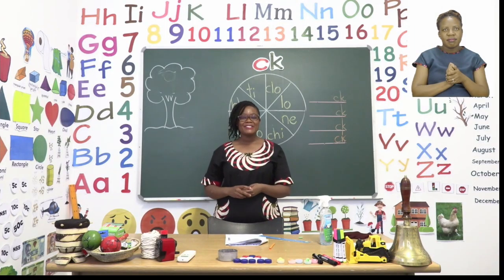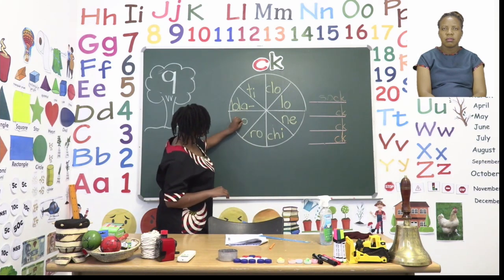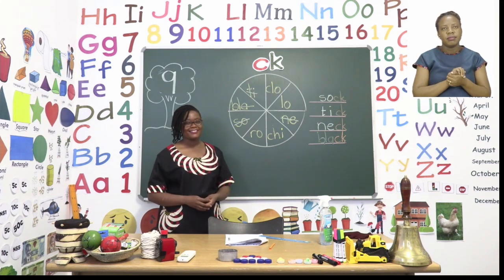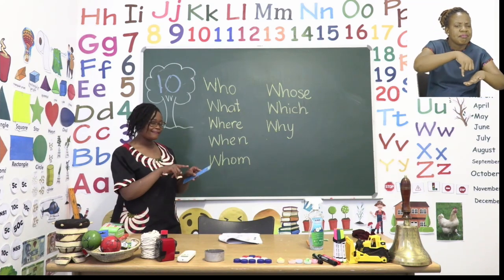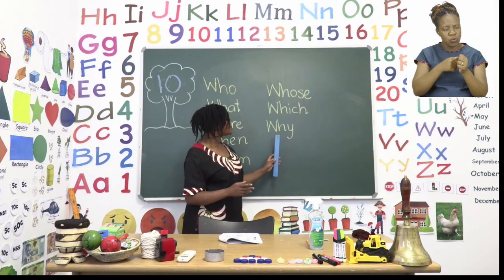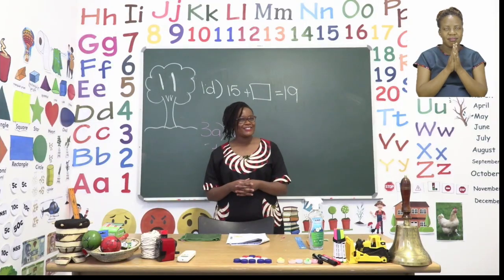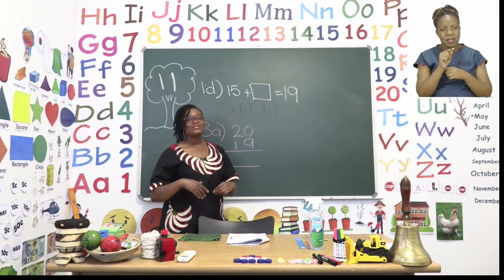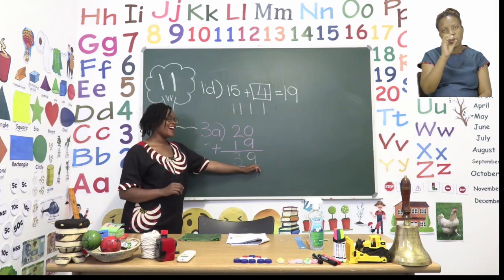My Zone Online School 2021 Grade 2 - Week 31 - Lesson 3 - 3 November 2021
Regional Review – Far North - 1 November 2021
In our debut episode of Regional Review, Tunohole Mungaba brings us the latest news from the far north of Namiba.